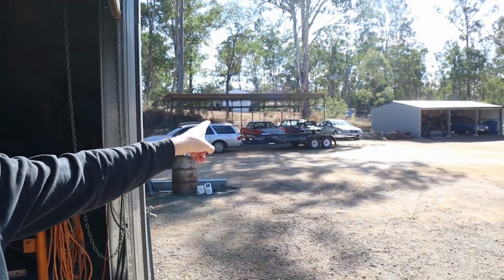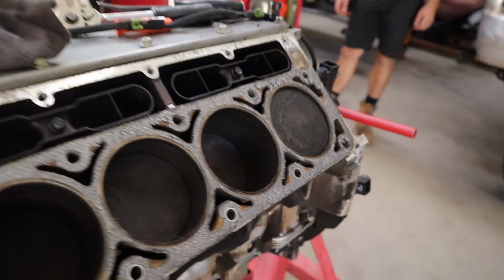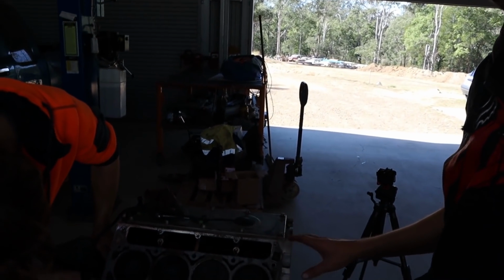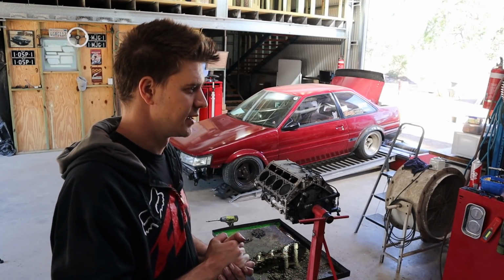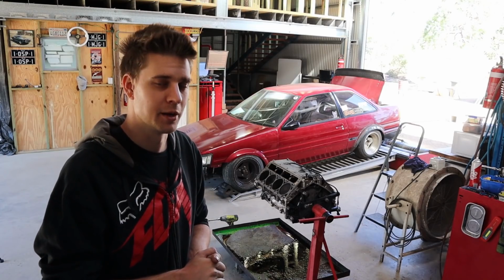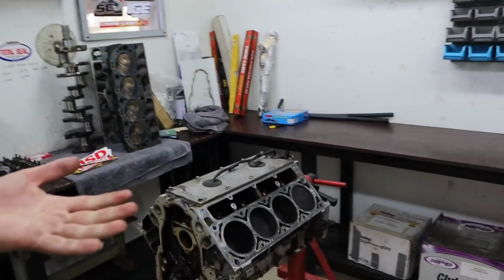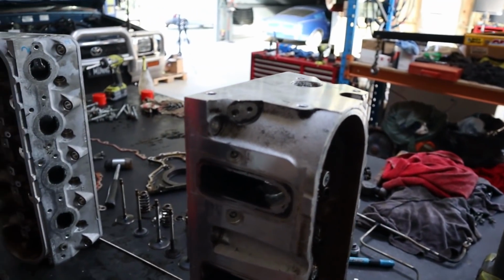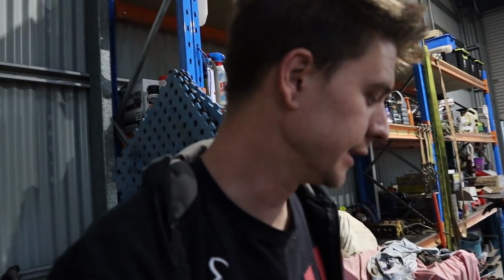LSR31 Part 4: Pulling the LS1 Down!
We pull down the LS1 thats going into the R31 Drift Car ready for our new cam package! Getting very excited for this car!

Add us on Instagram @leprechaunlaboratory @onsong_performance